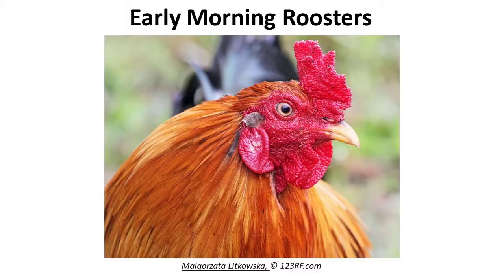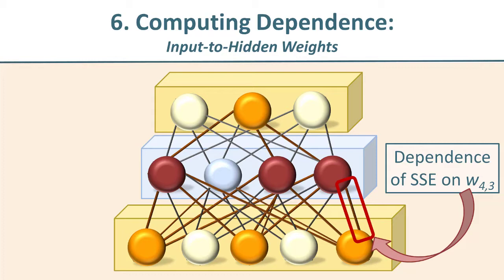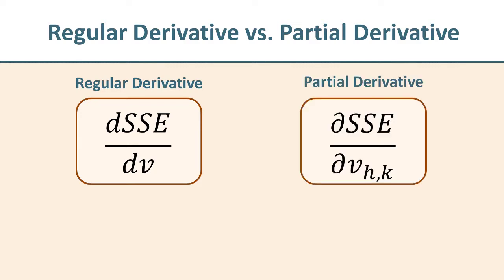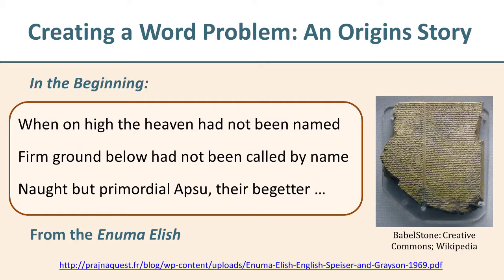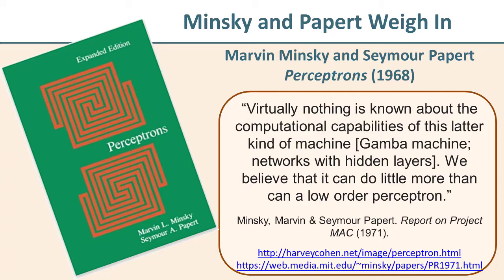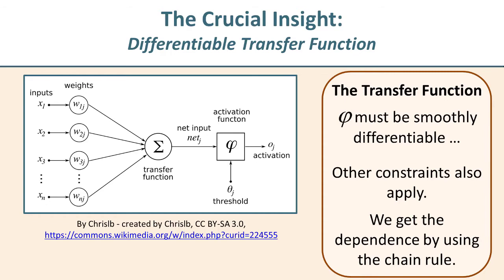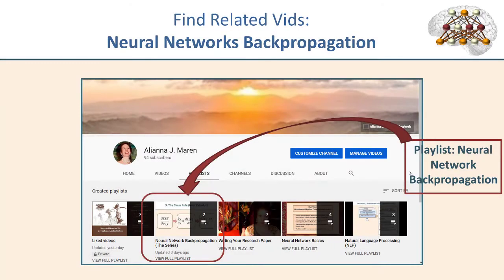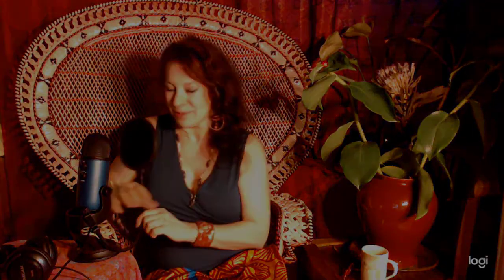Backpropagation (Part 2): Mathematical Dependency and Creating the Word Problem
In order to understand the backpropagation algorithm for training connection weights in a Multilayer Perceptron (MLP) neural network (Werbos, 1974), we need to first understand what was needed in order to go beyond the limitations of the original Rosenblatt Perceptron (1958) and the Widrow & Hoff Adaline/Madaline architectures (1960). By realizing that we need a differentiable transfer function, we can set up the necessary starting equation for backpropagation.